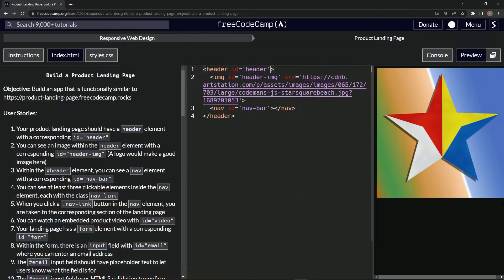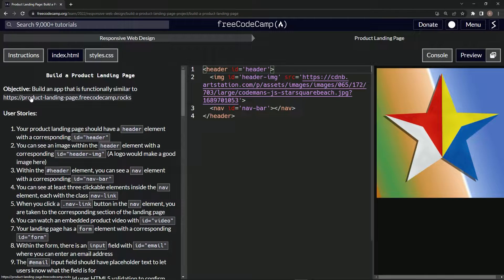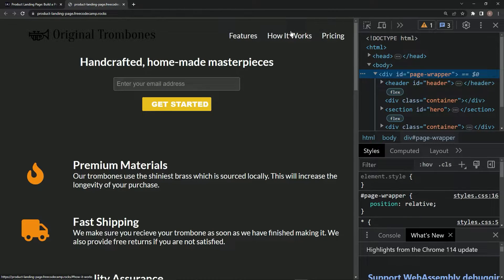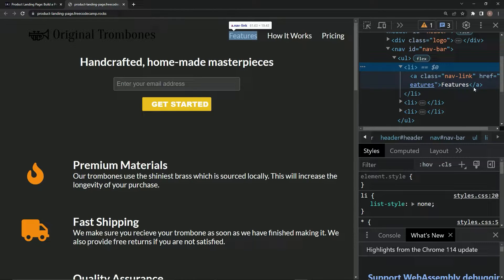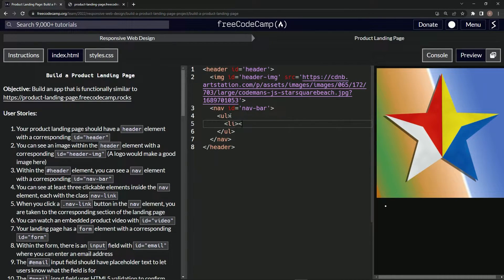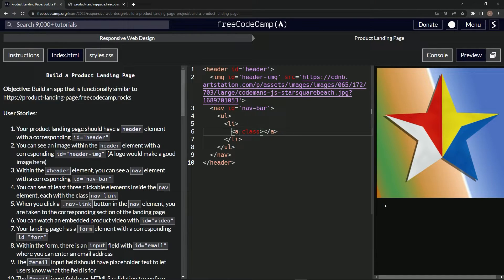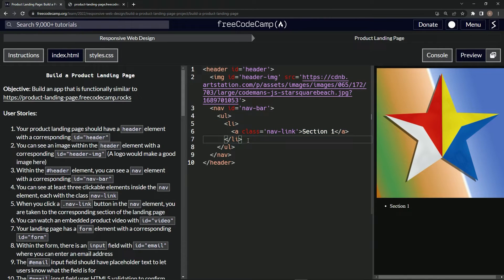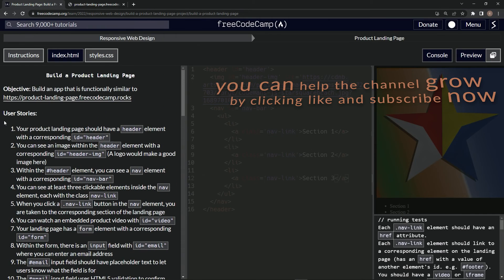Learn HTML & CSS | Product Landing Page Certification - User Story 4 | FreeCodeCamp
💻 Greetings, coding masters! Episode 4 of our Free Code Camp Certification Series is ready to roll out! On today's agenda, we're illuminating the path of clickable elements inside our navigation bar. Let's dive into the amazing realm of links!

In this chapter, we're adorning our navigation bar with at least three clickable elements, each cloaked in the 'nav-link' class. These will be our doorways, leading users to the mesmerizing sections of our product landing page. Are you ready to create these enchanting portals? 🚪🌐

Click-able elements in a navigation bar are akin to keys in a treasure map. They direct users, enhance interactivity, and rhythmically transform the user journey into a delightful adventure. As we craft our 'nav-links', we'll delve into practices that make these keys turn smoothly and open up a fantastic user experience. 🔑⚙️✨

Every line we cast on our page, be it small or large, elevates its appeal and functionality. Remember, a professional is known for his attention to detail! Are you ready to fire up these hyper elements?

So, are you prepared to weave wonder into your website with engaging navigation links? Grab your tools— it's time to code! 💻🌠